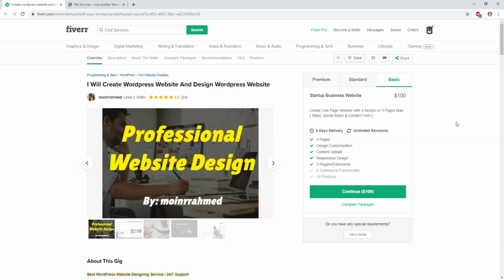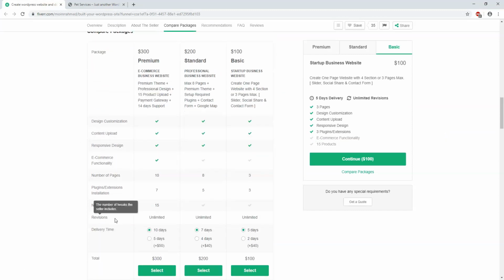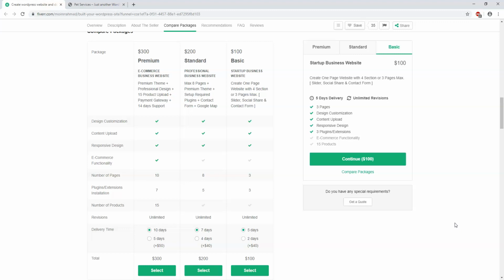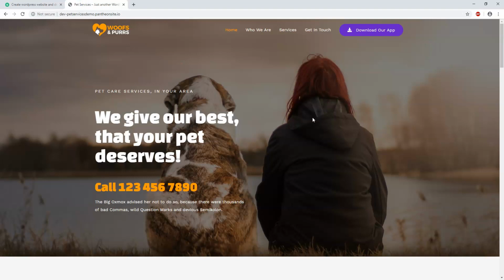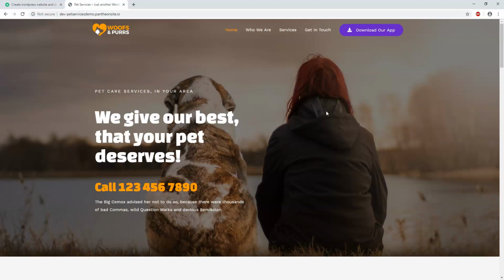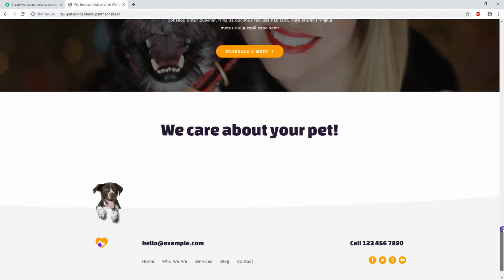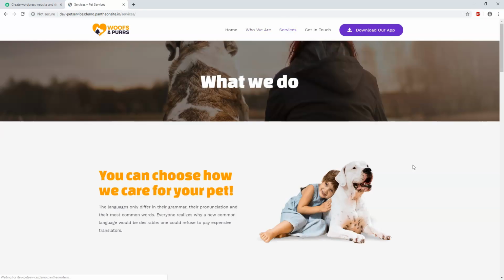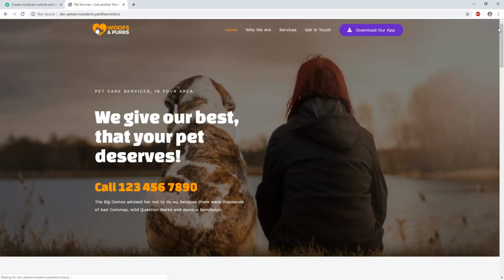Fiverr Website Design - I Got a Cheap Website for $100 on Fiverr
In this video I discuss the fiverr website I purchased. I got a cheap website on fiverr for $100. I know many people are wondering about website design on fiverr and if it's worth it. I have tried many people over the years and this was probably my best experience of all.

If you want to try this guy out for yourself here is his profile:

Best Hosts:
Hostinger

WordPress Builders:
Elementor:

WordPress Themes:
GeneratePress:

SEO:
SEMRush: